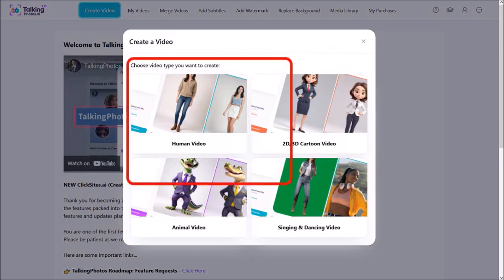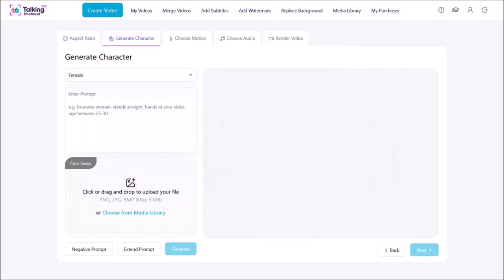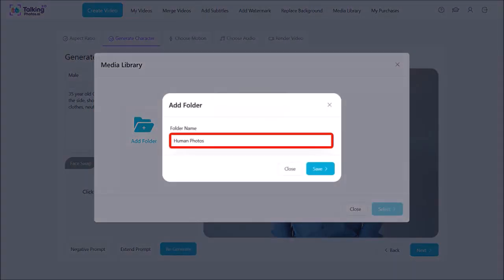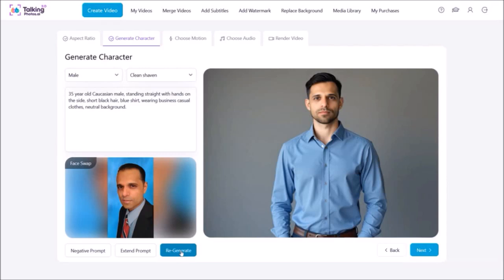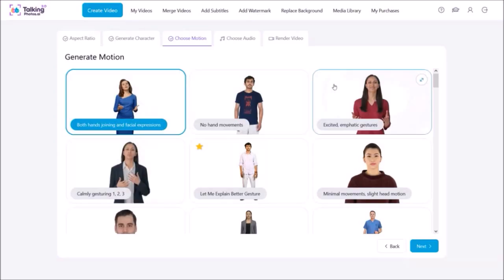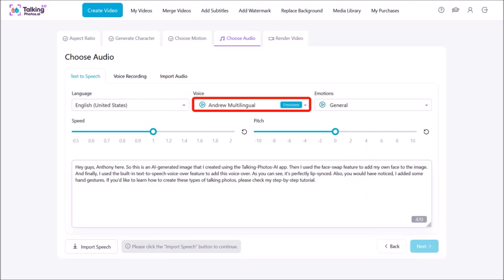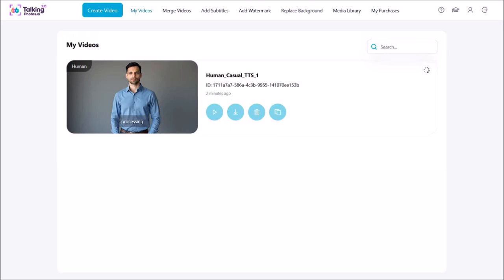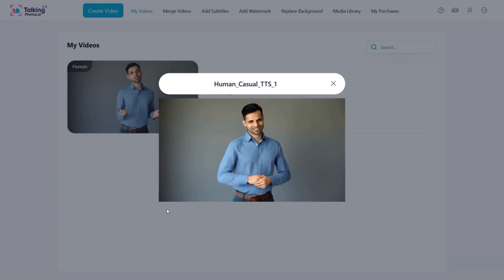How to Make Photos Talk and Move in TalkingPhotos AI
In this tutorial, you will learn How to Make Photos Talk & Move in TalkingPhotos AI which is a cloud-based video creation app. With this AI-powered video creation tool, you can generate stunning images using AI prompts. Once you do so, you can use the AI-technology to turn the static image into a talking photo.

You can add body movements and hand gestures to static photos. You can then add audio by uploading an MP3 audio file of a voice-over, you can record a voice-over within the app, or use the text-to-speech option. Once you add the audio, the character will speak the script with lip sync.

In this tutorial, I walk you through the process step-by-step. I generated the image from scratch using AI prompts, used the face swap feature, then used the text-to-speech functionality to add the voice-over, and finally render the video.

Currently, TalkingPhotos is available at a special discounted one-time price. The price may increase any time and most probably be on a monthly or yearly subscription. Check the link below to buy TalkingPhotos AI.

CREDITS: VideoExpress AI and TalkingPhotos AI logos and screenshots are copyright protected, used with permission | Commercial rights to use video backgrounds, images, graphics and animations unless otherwise mentioned | Microsoft, Windows, and the Windows logo are trademarks, or registered trademarks of Microsoft Corporation in the United States and/or other countries | Other names may be trademarks of their respective owners.

Song Title: Cataclysmic Molten Core by Jingle Punks